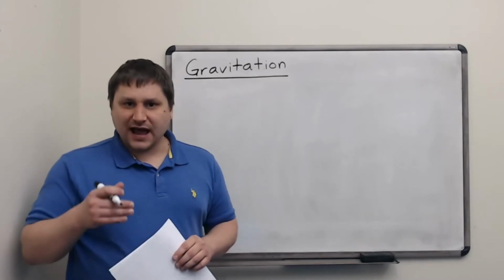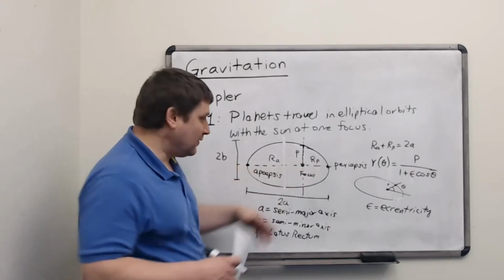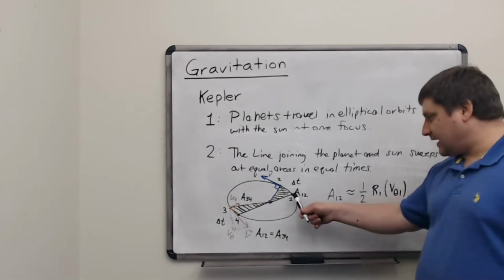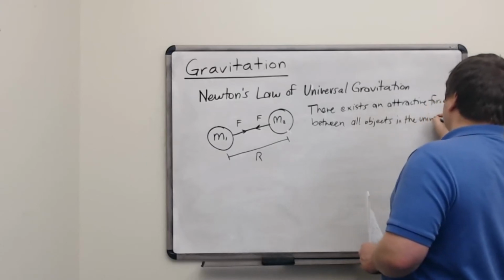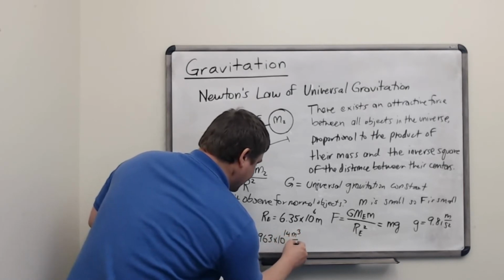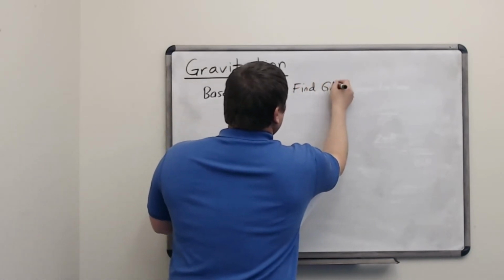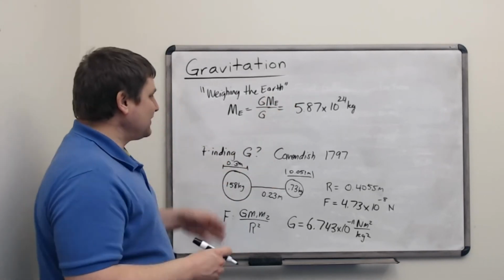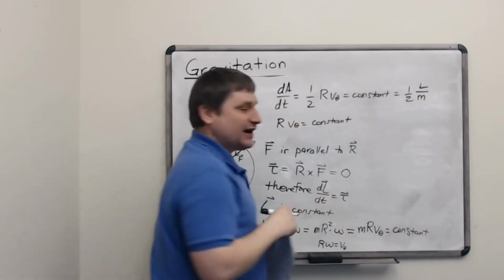Gravitation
The problem of predicting the orbits of planets lead Isaac Newton to propose a universal force of attraction called gravity.